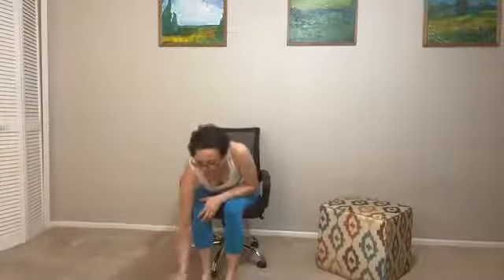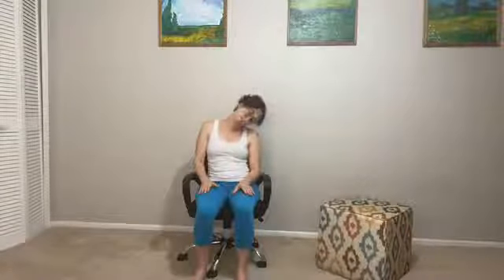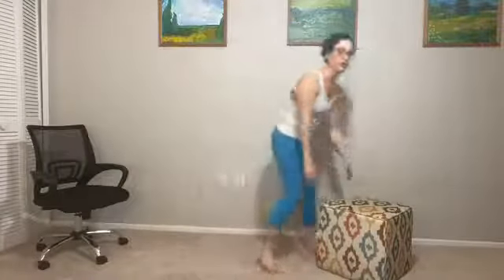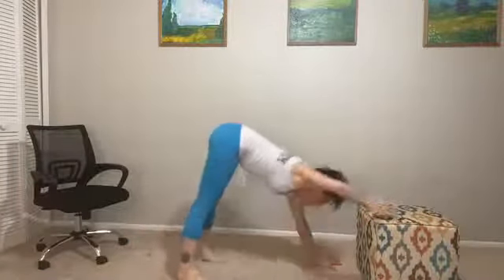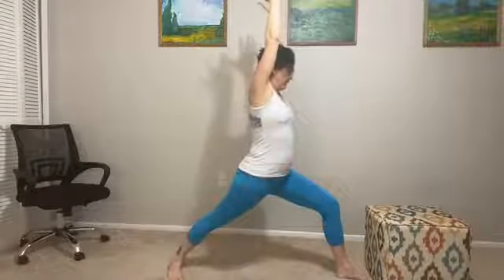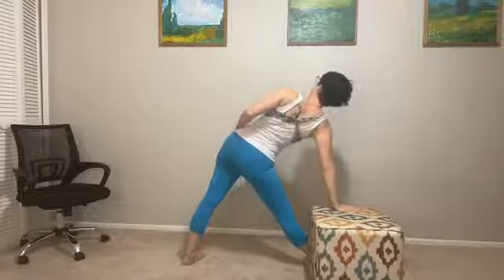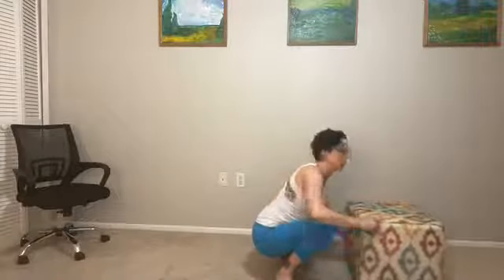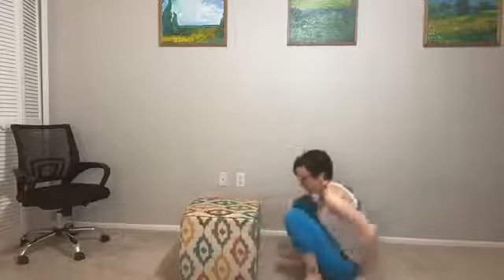30-minute Chair Yoga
Get your own music to move with today.

To learn more about the yoga oils I used and the virtual wellness I shared check it out

Oils I used were the doTerra Yoga Kit (let me know if you have any questions)
-Centering Meditation: Align Blend
-Prepare for Relaxation: Anchor Blend
-End of Practice: Arise Blend

Best items to have handy for practice:
-Water
-Favorite essential oils for meditation
-Blanket or pillow to sit on or use for savasana
-Yoga block or book to help with height in postures.
-Scarf, belt or Yoga Strap.
-Favorite music

If any of you women out there want to feel connected to a supportive and fun group of women while getting wellness tips, inspiration and motivation come join my Private FB group: In the Pursuit of Happiness. Let's start the ripple effect of joy!